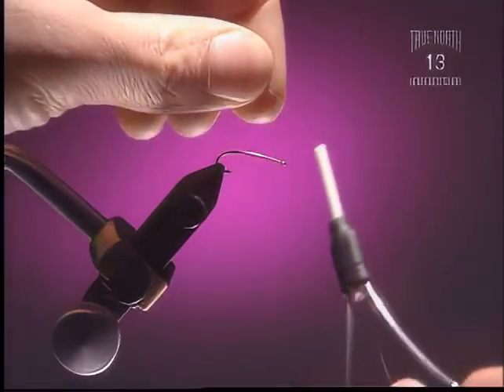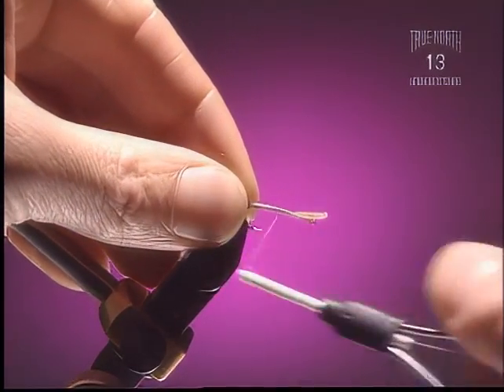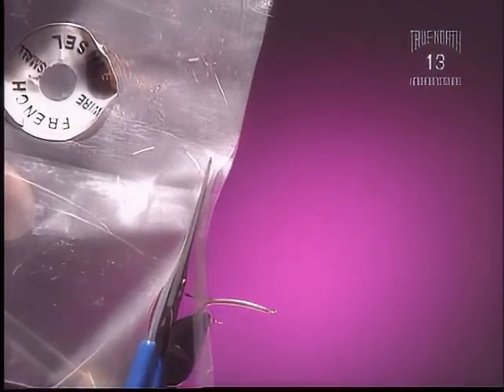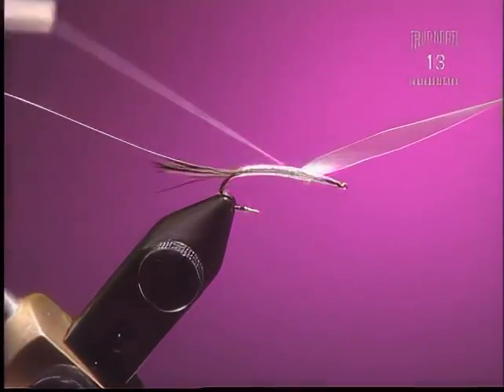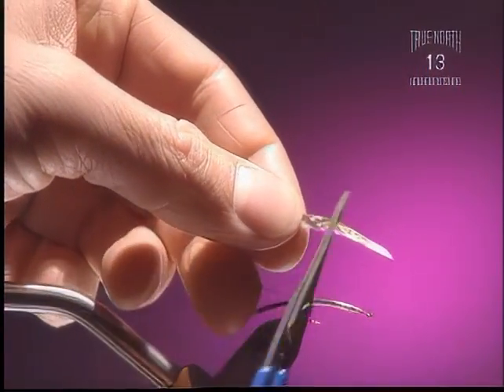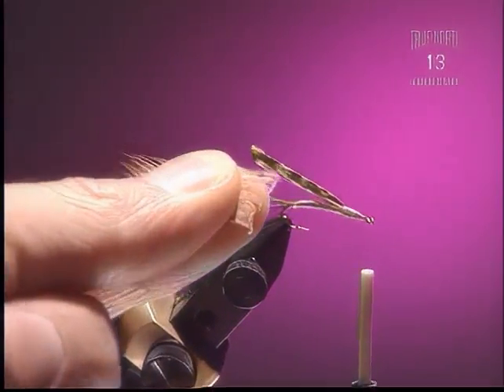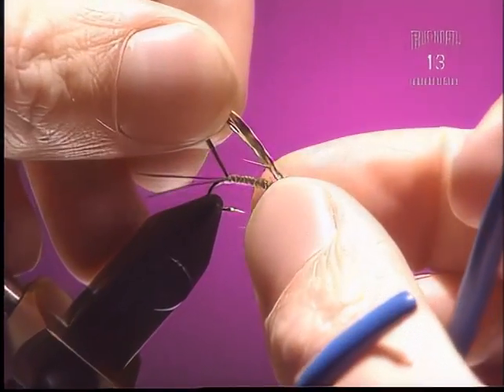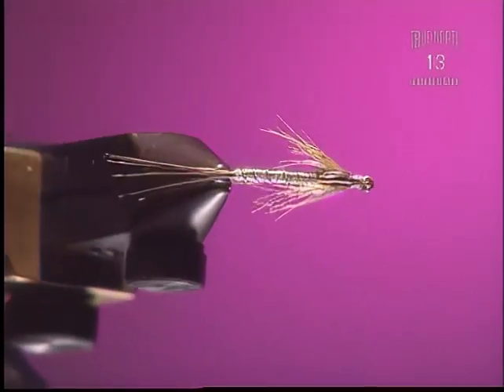How To Tie Crazy Good Wet Flies - Fly Tying Tutorial - Janssen's Callibaetis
In this fly tying tutorial, I'm going to show you how to tie a Janssen's Callibaetis Fly Pattern. This is an easy fly to tie that will work great for trout, bass, and many other game fish. So whether you're just getting started in fly tying or you're looking for a new go-to pattern, watch this video and learn how to tie the Crazy Good Fly Pattern!